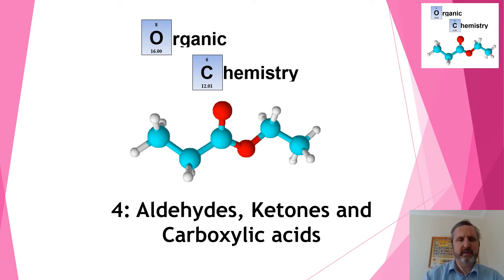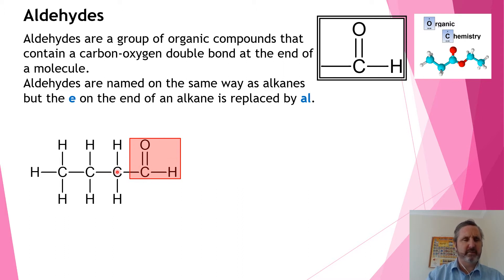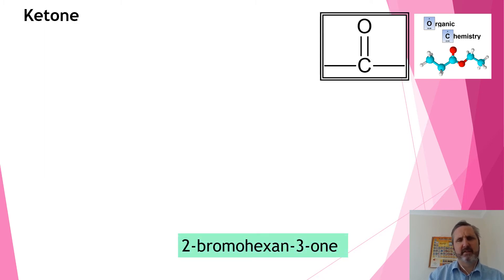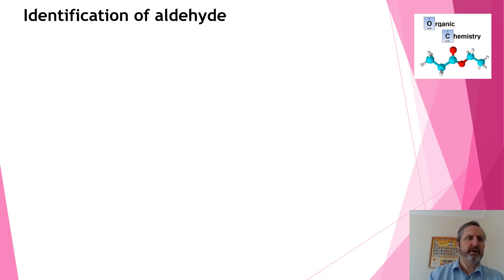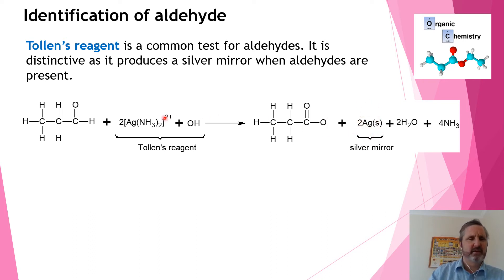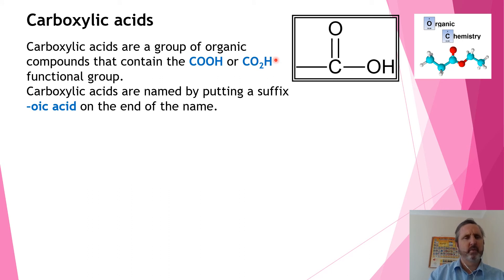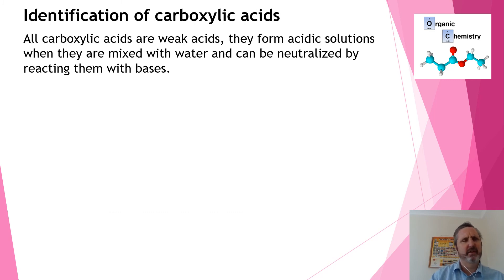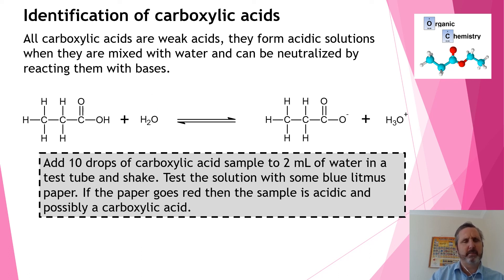Year 13 Organic Chemistry - Naming aldehydes, ketones and carboxylic acids - Level 3 NCEA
This video shows how to name aldehyed, ketones and carboxylic acids.
The video covers some tests you may use to identify the presence of aldehydes and carboxylic acids.